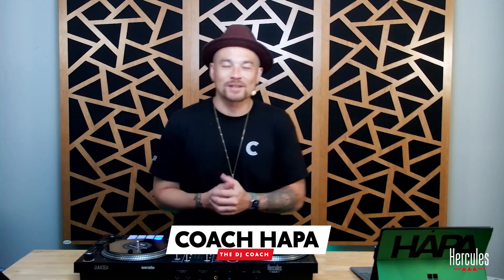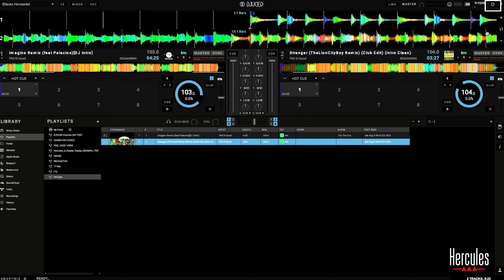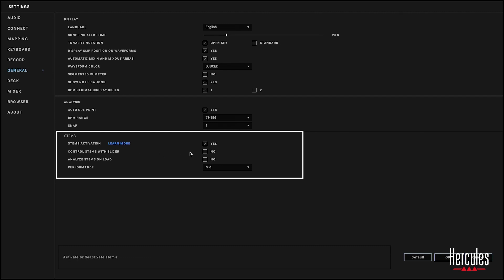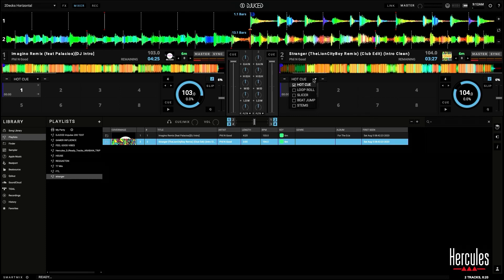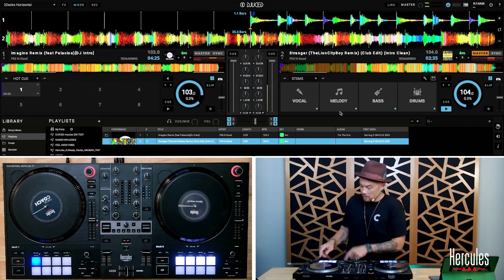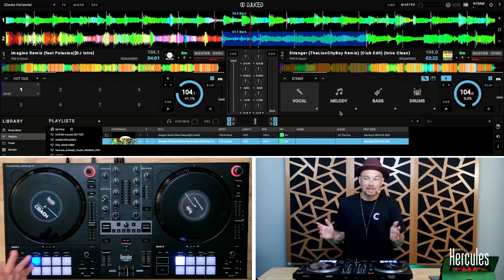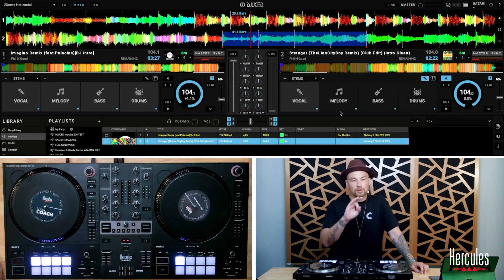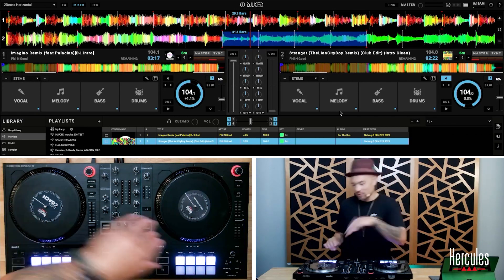DJControl Inpulse T7 – All About Stems - English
Welcome to the Hercules DJ Academy! We’ve partnered with DJ Hapa to offer you a series of videos in which you’ll learn how to set up the new DJControl Inpulse T7, how to perform different transitions, the basics of scratchings, stems and a short performance on our native DJUCED software.

In this fifth video, you will learn about the new Stems feature in DJUCED.